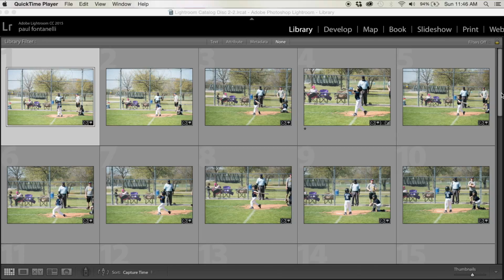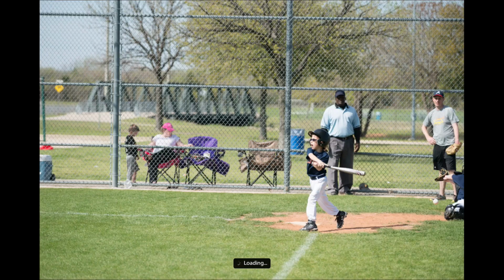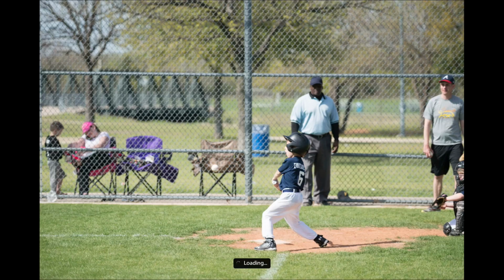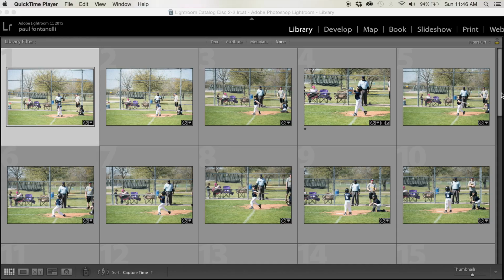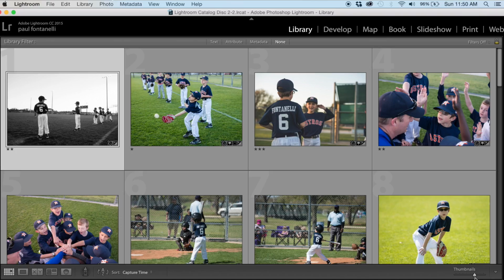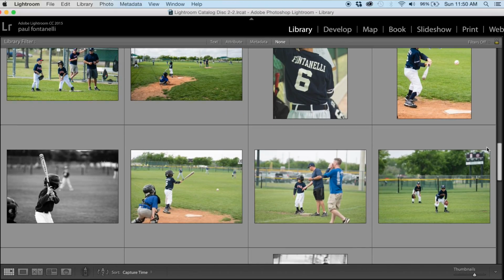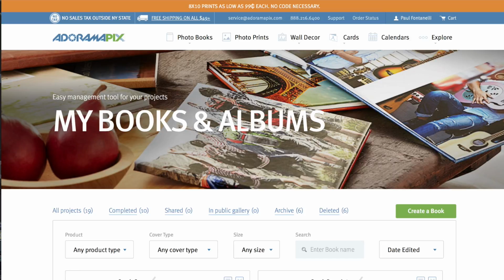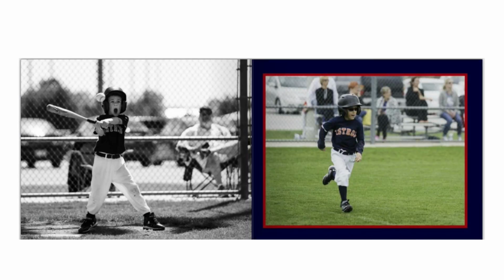Capture a variety of images to create a better photo book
During this photo lesson, we talk about the importance of diversifying the types of photos that you take so that you can create the best photo book.  Without diversifying your shots, you run the risk of all of the photos collectively having the same look and feel, which is boring.  By diversifying, you create more interesting perspectives, angles, and types of images so that your photos as a whole are much better.

We show a benefit to diversifying your photos is the ability to put together a great photo book as a hard copy of the photographs.  I suggest using Adoramapix.com as the best place to create and print your photo books.  The quality of their books is very professional and top of the line.